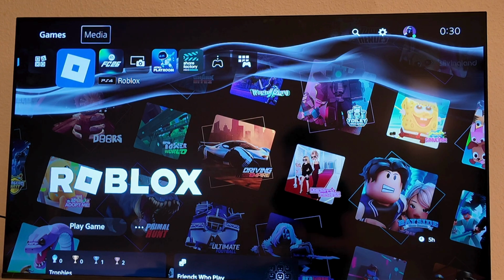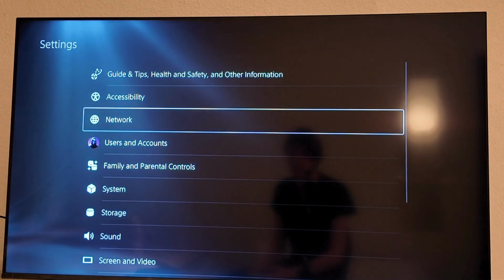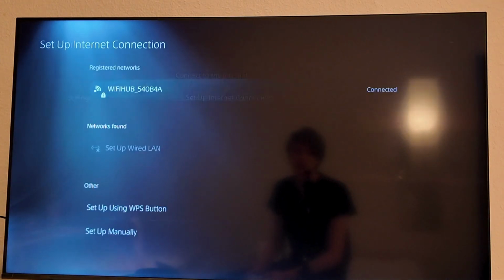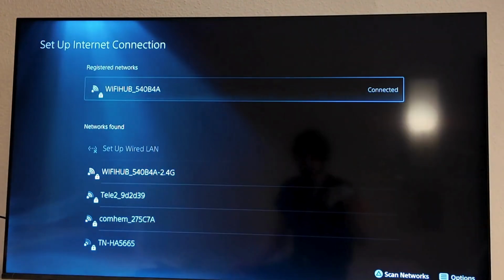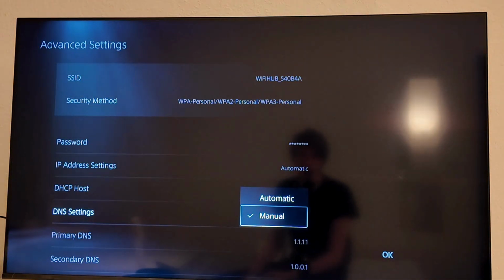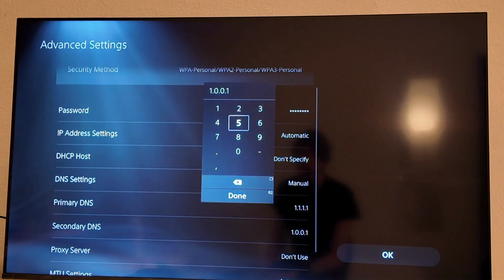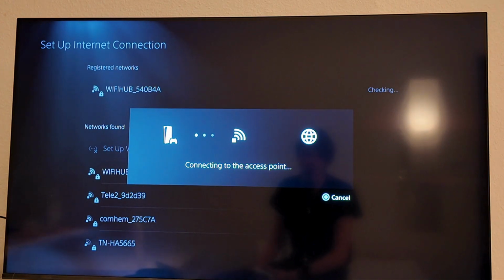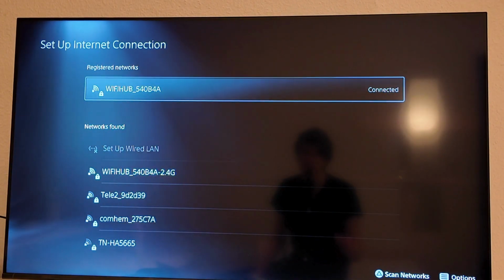How To FIX PS5 Network Error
If you want to be able to fix a PS5 network error, then this video will be perfect for you!